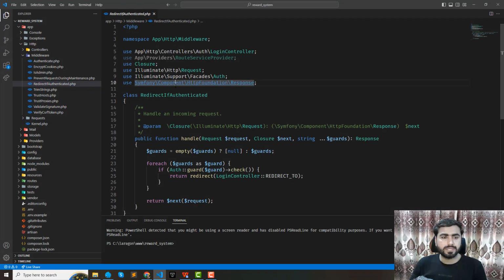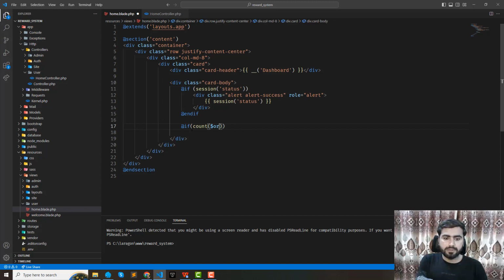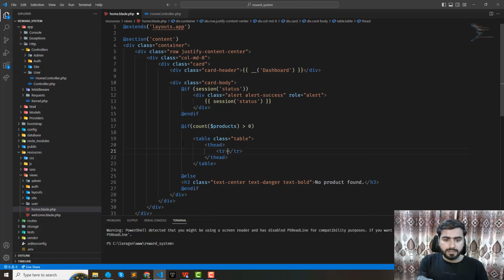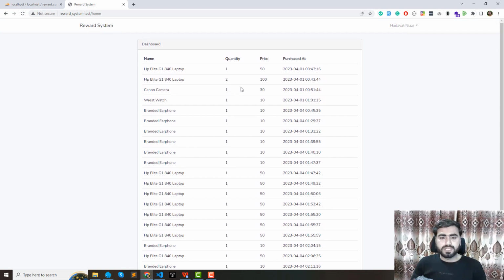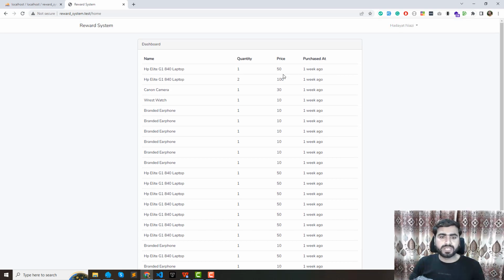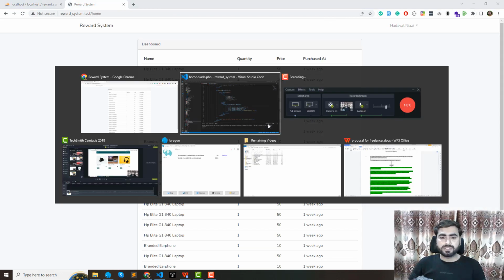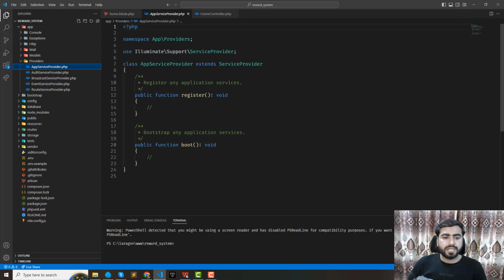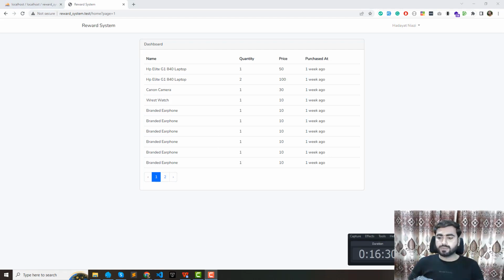#35 Display Purchased products in User Dashboard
Display Purchased products in User Dashboard